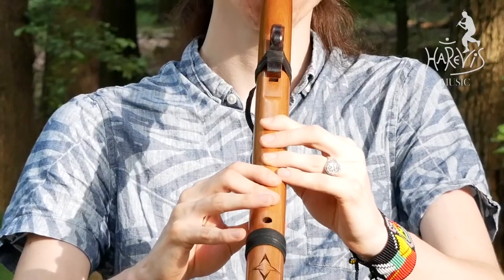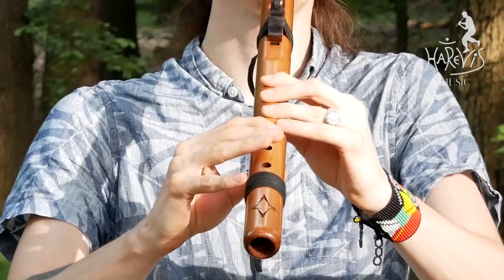Wacomaia - How to play Yawanawa song on Native American Style Flute - Harevis flute lesson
🎵 How to play "Wacomaia" Yawanawa song? Using Native American Style Flute you can play this melody easily, following my short tutorial.
🎶  I am using here A minor flute, but you can play it using any pentatonic minor flute, following the shown fingering.
✨ There are different versions of this traditional song and I hope that you like our performance and interpretation.
🛒 Native American Style Flutes are available to order from my and on Etsy.
⭐️ Also my 3h video course "How to play Native American Style Flute" is now on -30% summer sale:
🎙 Recorded in Polish forest with Jungle Morpho